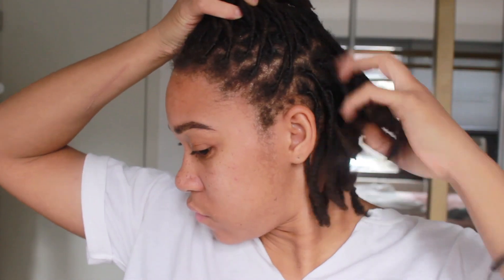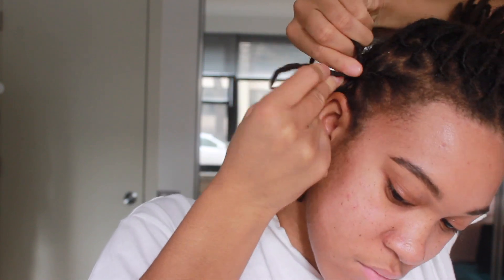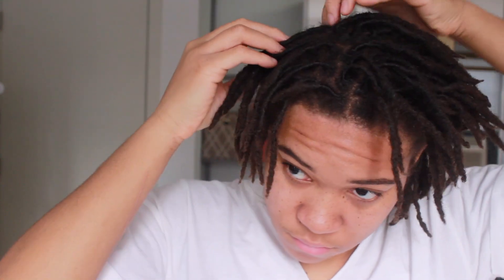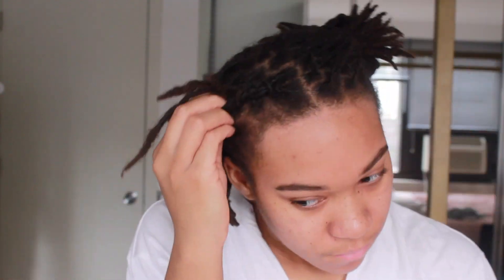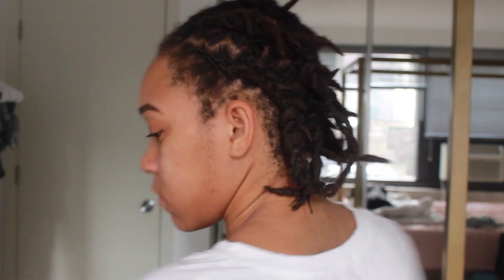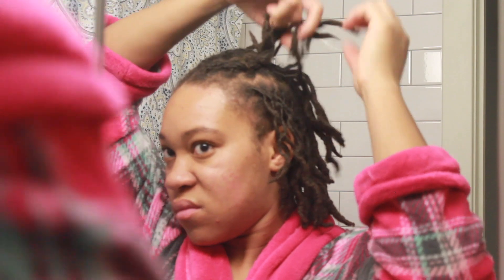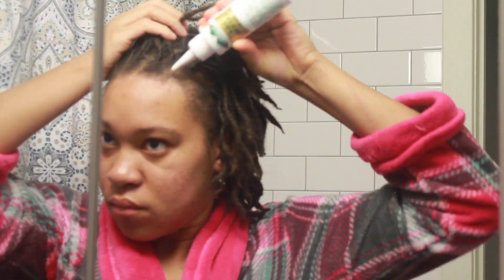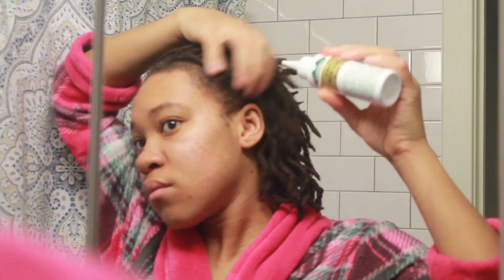FIRST BRAID OUT ON DREADS....ISSA FAIL!